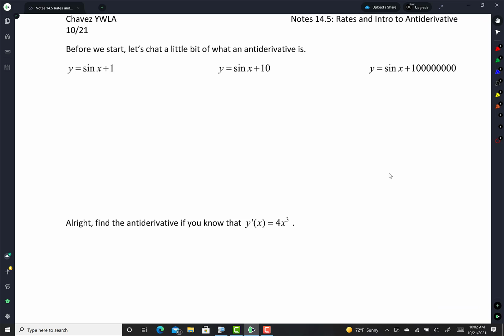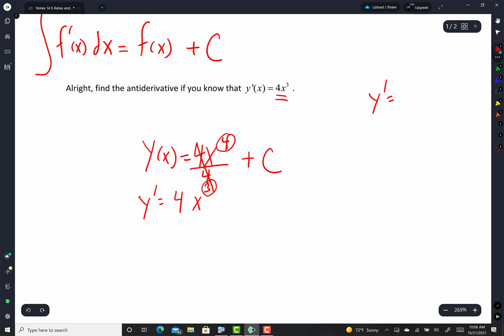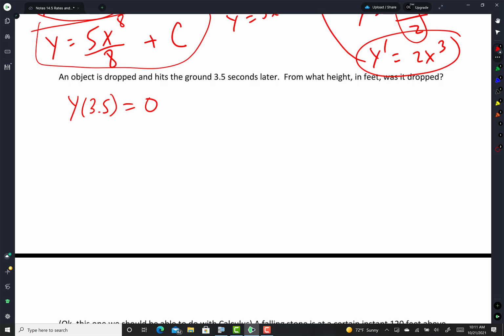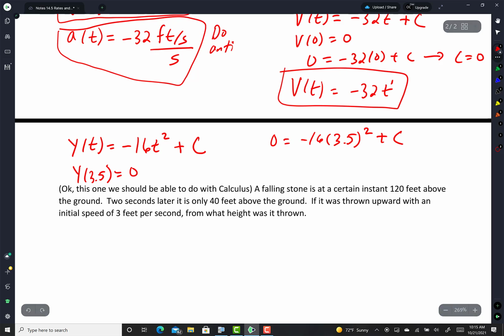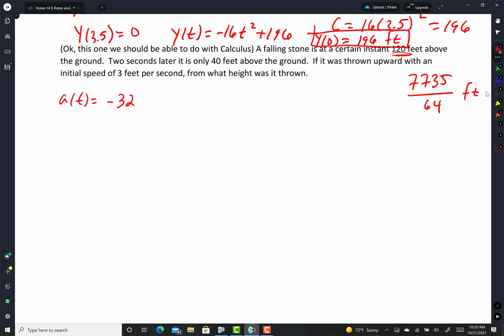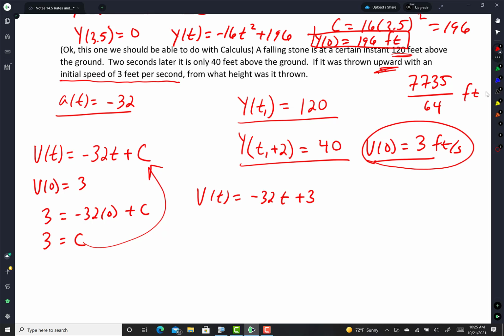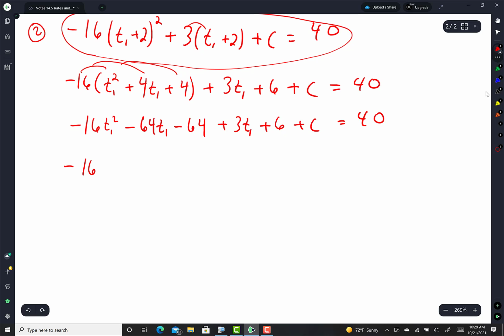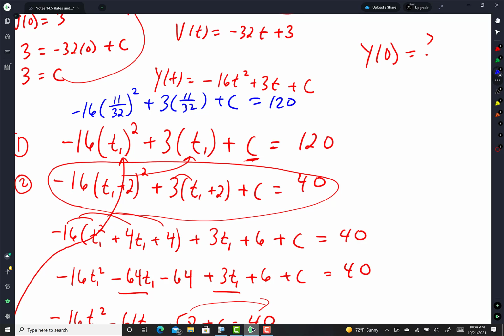Notes 14.5 Using Antiderivatives for Physics Motion Problems on the Y-Axis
Here are two problems where we used the antiderivative to help us solve some traditional physic problems.